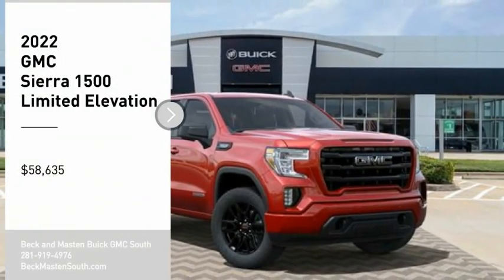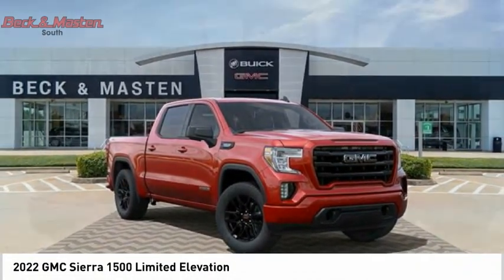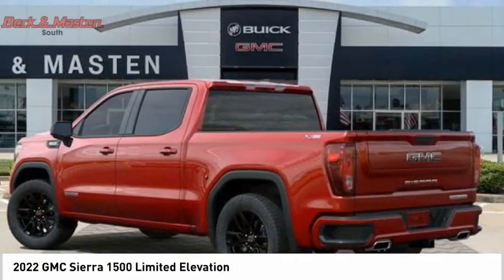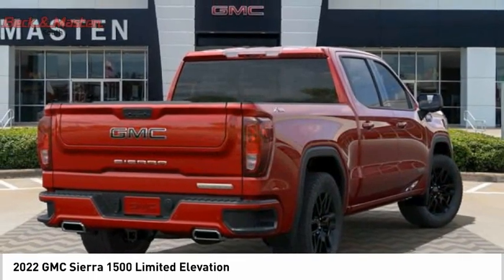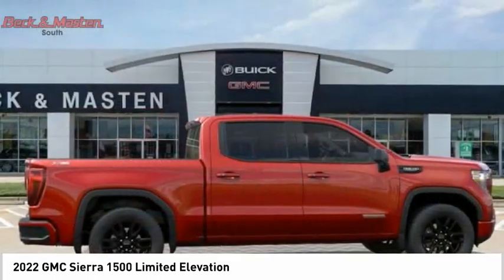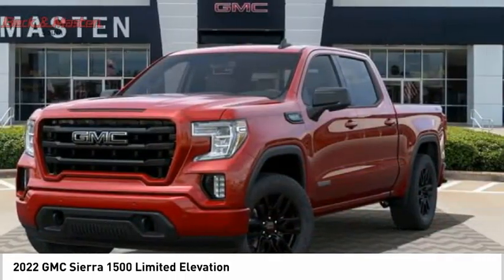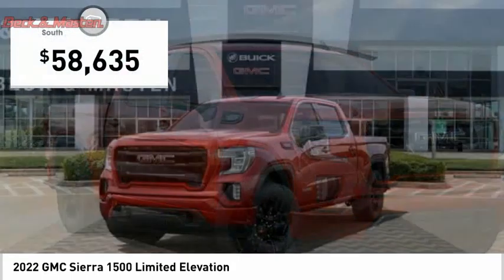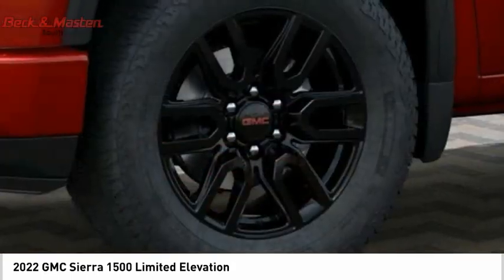2022 GMC Sierra 1500 Limited G189676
2022 GMC Sierra 1500 Limited Elevation

This Cayenne Red Tintcoat 2022 GMC Sierra 1500 Limited Elevation might be just the crew cab 4x4 for you.  It comes with a 8 Cylinder engine.  This one's available at the low price of $58,635.  For a good-looking vehicle from the inside out, this crew cab 4x4 features a sleek cayenne red tintcoat exterior along with a black interior.  This is the vehicle for you! Give us a call today and don't let it slip away!